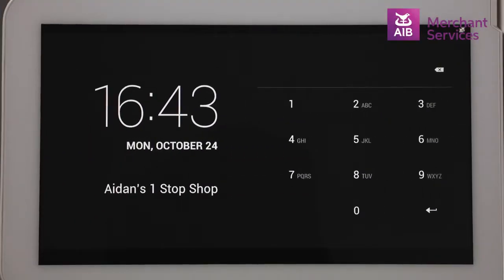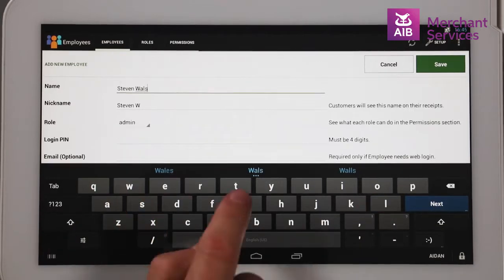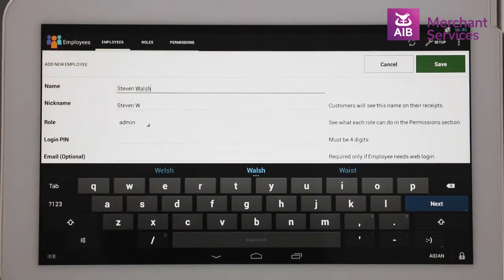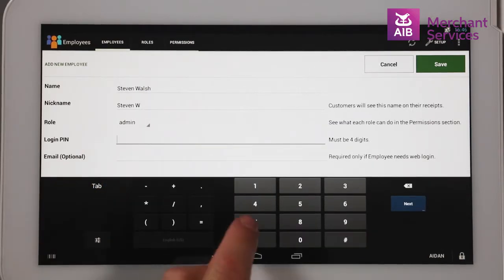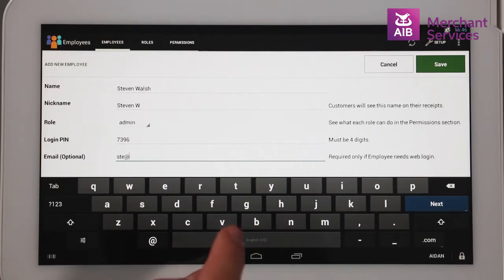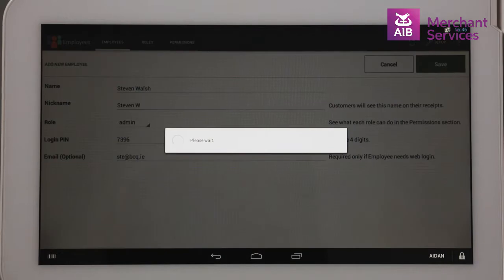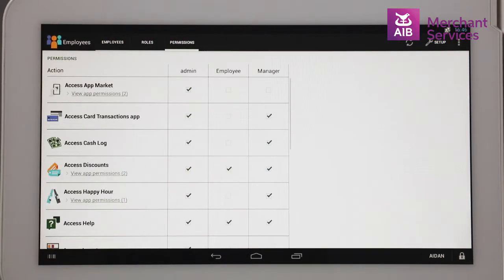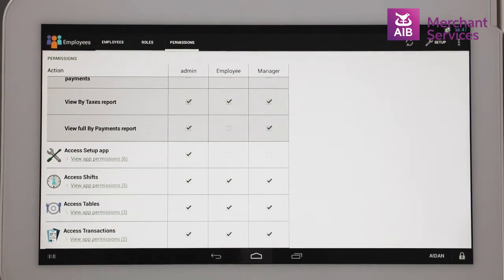Clover Station | Creating A Staff Member | AIB Merchant Services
Setting up Staff Members on your Clover Station.